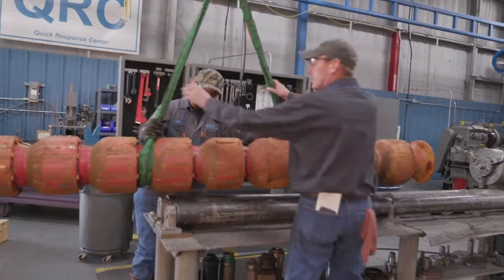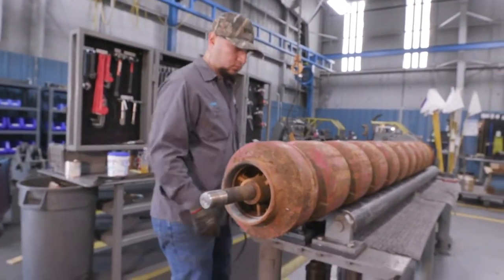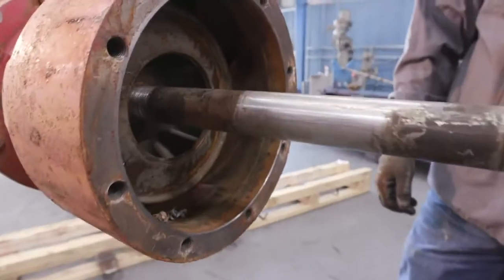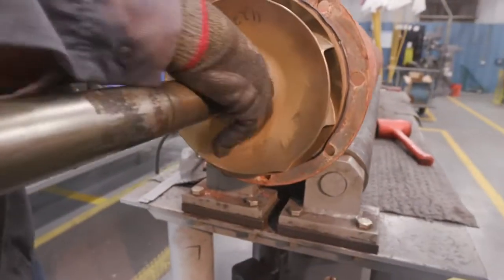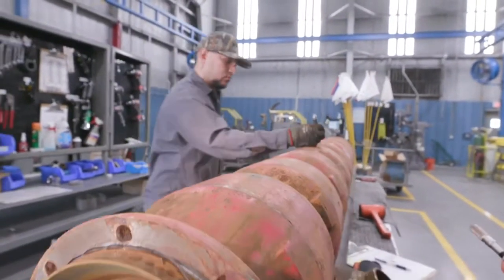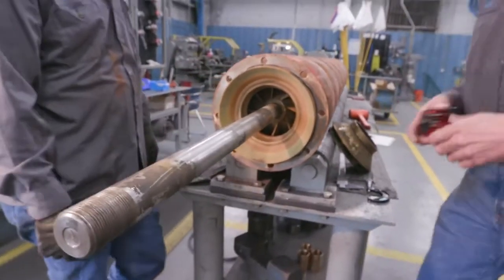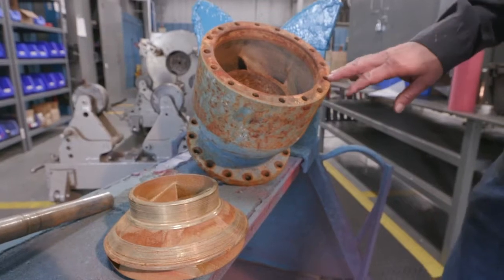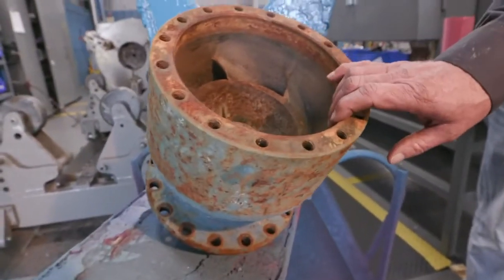Teardown & Inspection of Lineshaft Bowl Assembly - Xylem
Tencarva Machinery Company is the premier provider of integrated Industrial and Municipal process equipment solutions in the Southeast United States serving from locations in Arkansas, Florida, Georgia, Kentucky, Louisiana, Mississippi, North Carolina, South Carolina, Tennessee, Texas and Virginia.